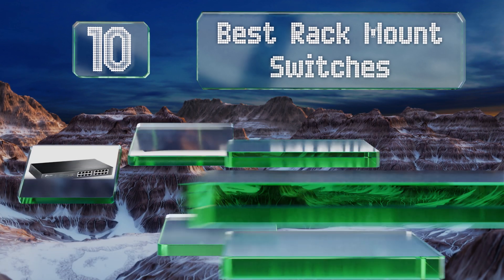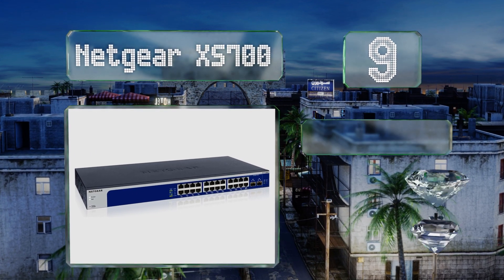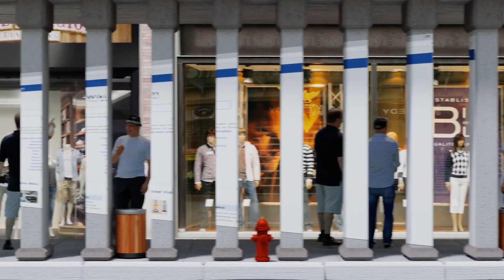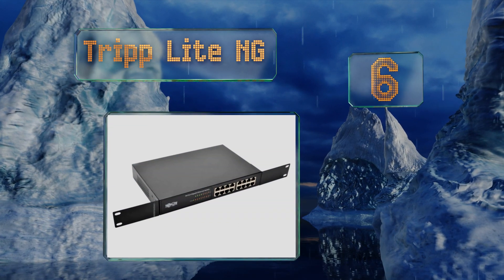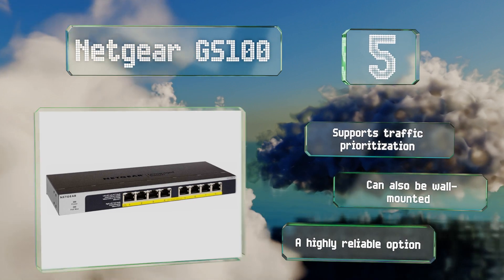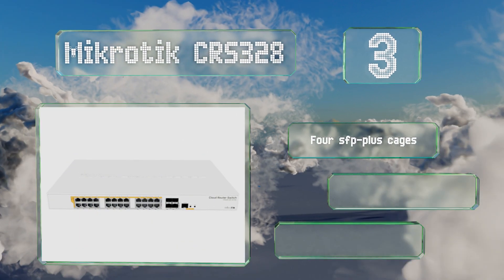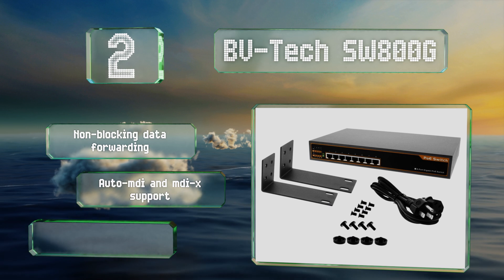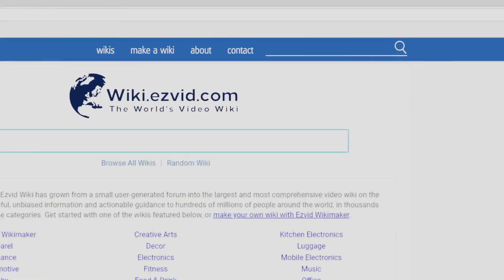10 Best Rack Mount Switches 2019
Our complete review, including our selection for the year's best rack mount switch, is exclusively available on Ezvid Wiki.

Rack mount switches included in this wiki include the netgear xs700, d-link dxs-1100, cisco sg110, bv-tech sw800g, mikrotik crs328, tp-link sg1016, netgear gs324, linksys lgs124, netgear gs100, and tripp lite ng.